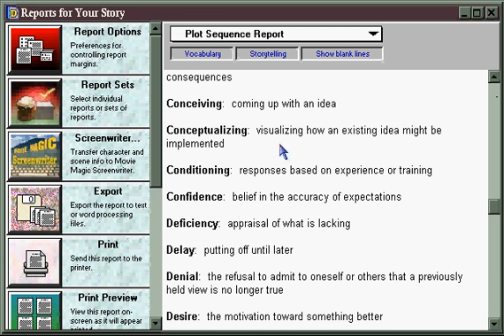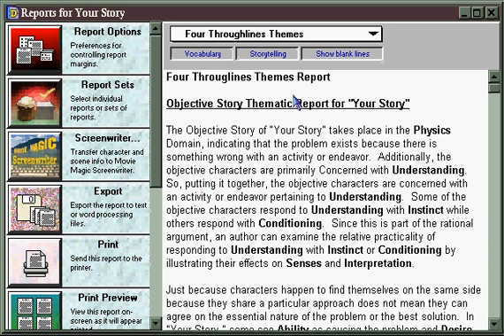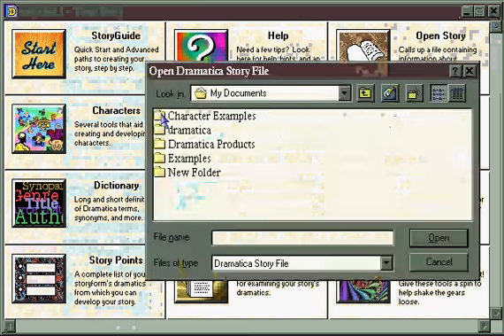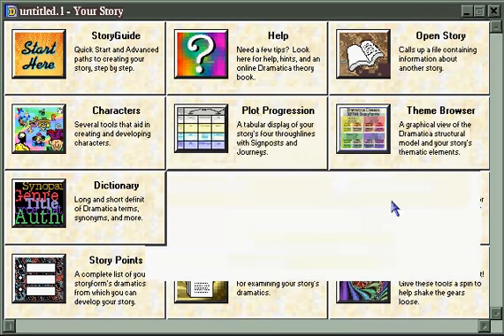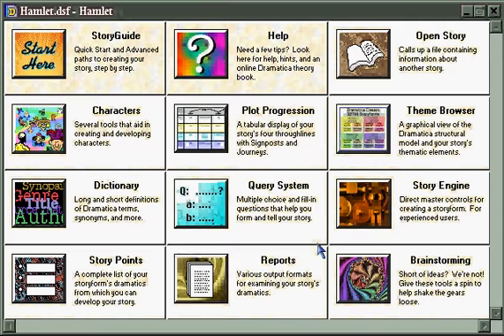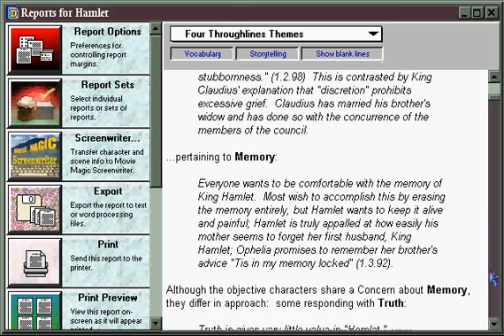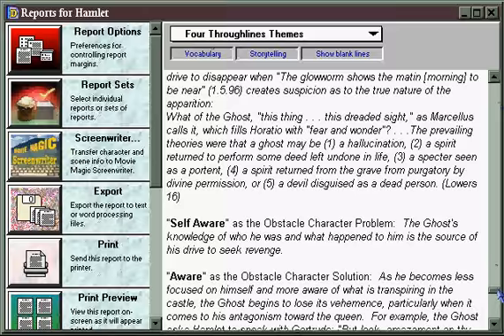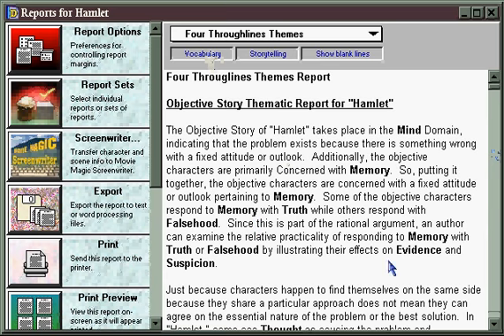Dramatica Pro 4 - Reports, Part 5